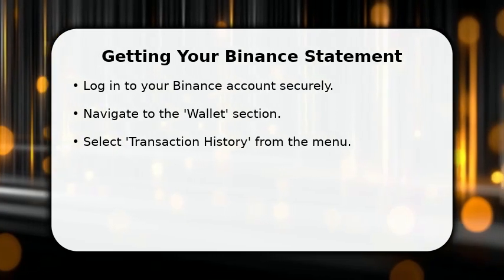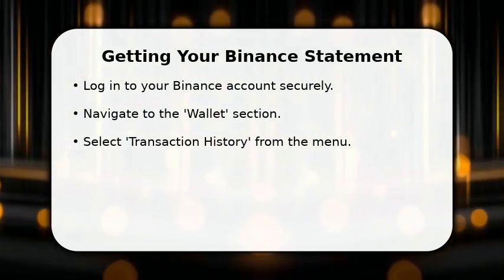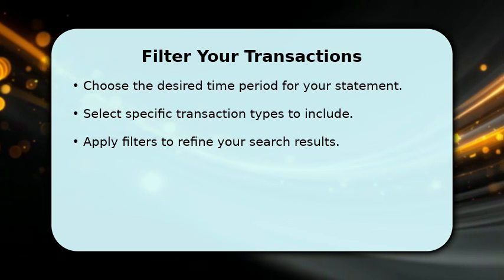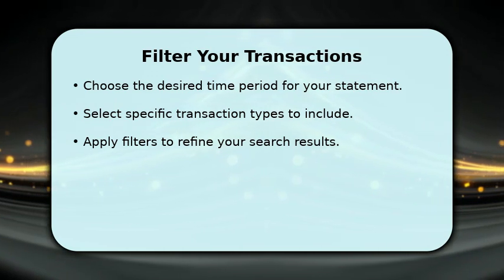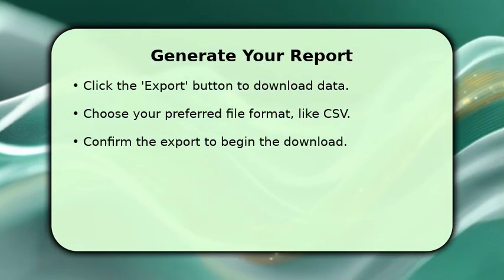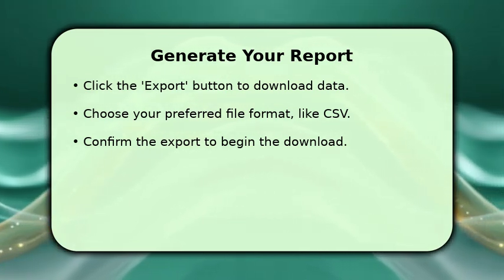How To Get Binance Statement (Easy Method)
Are you looking for a simple way to obtain your Binance statement? Look no further! In this video, we will guide you through the easy method of retrieving your Binance account statement. Whether you're a seasoned trader or just starting out, this tutorial is perfect for anyone who wants to keep track of their transactions and stay on top of their finances.

Binance statement, how to get binance statement, binance account statement, retrieve binance statement, binance transaction history, binance account activity, binance financial records, binance user guide, binance tutorial